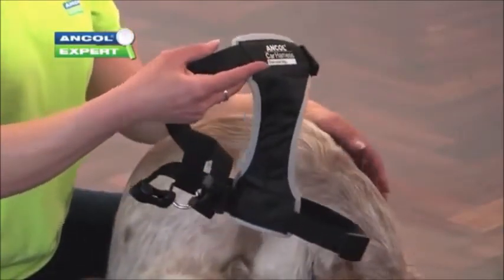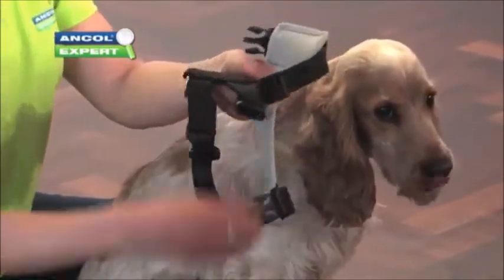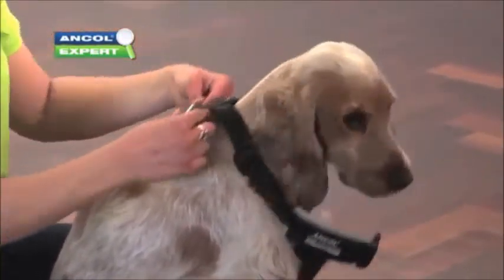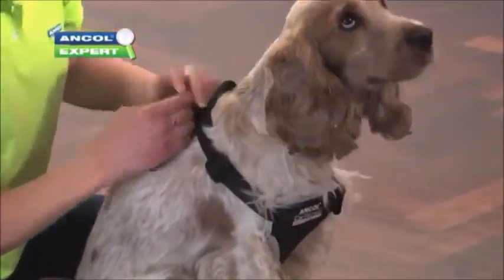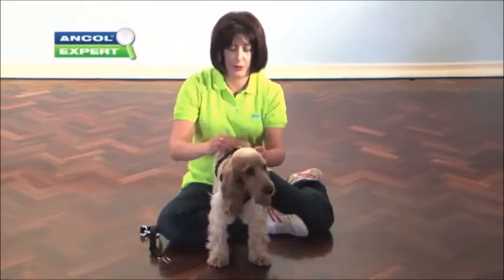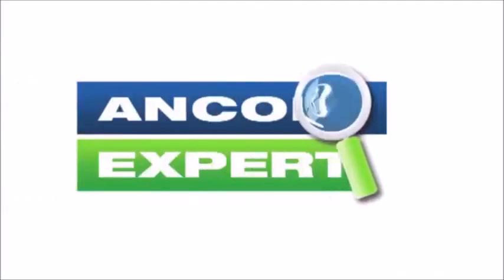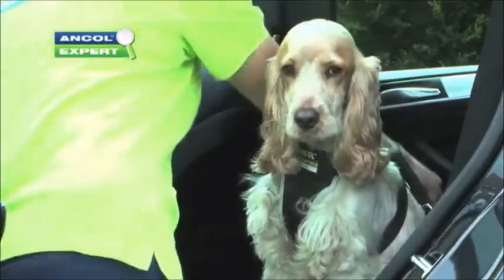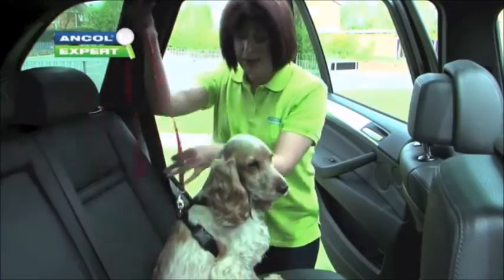How To Fit a Dog Car Harness - Dog Seat Belt Loop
The Ancol Car harness is a great way of keeping your dog secure while travelling in your vehicle and with the new loop attachment it now fits every type of car. The old seat belt attachment is no longer available as it could not fit every car.